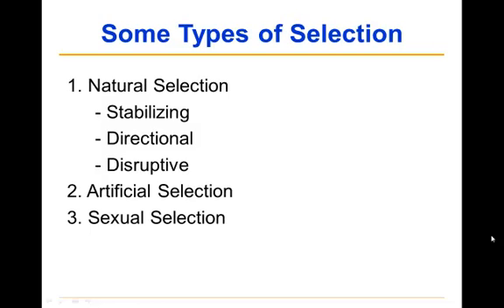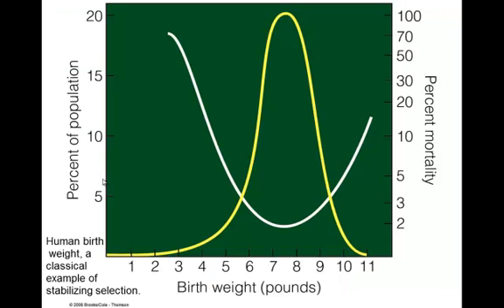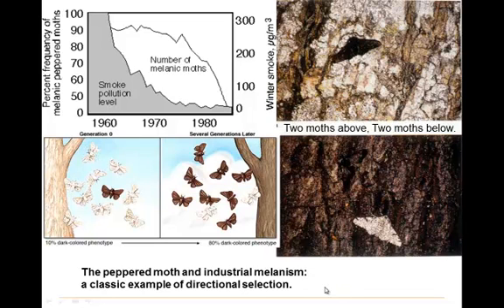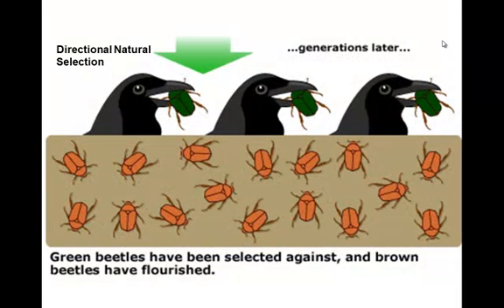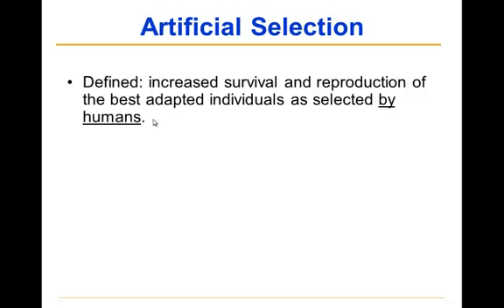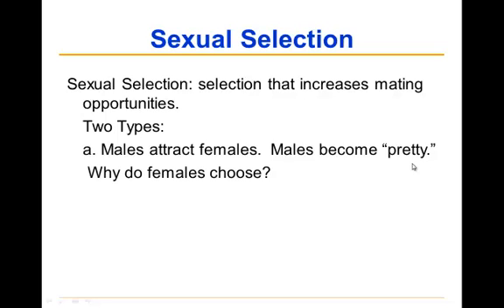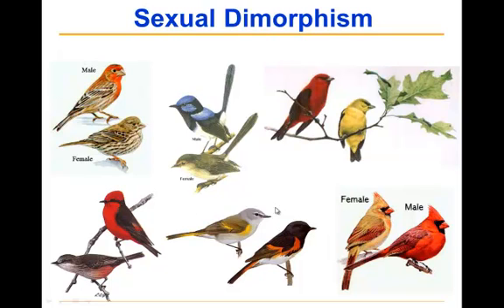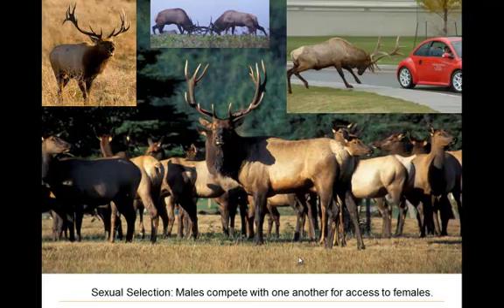BIO 100 4 3 4 Types of Selection MP4